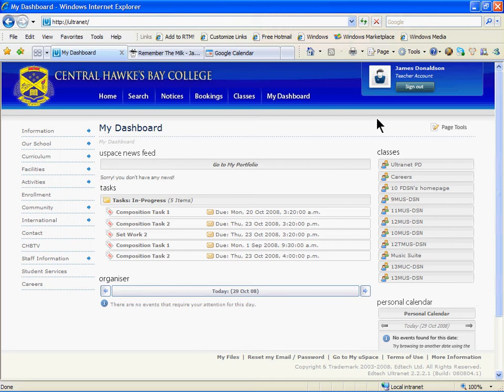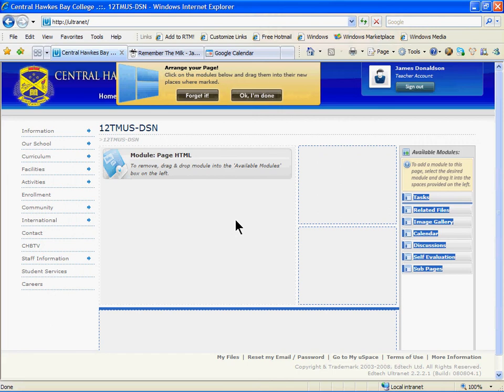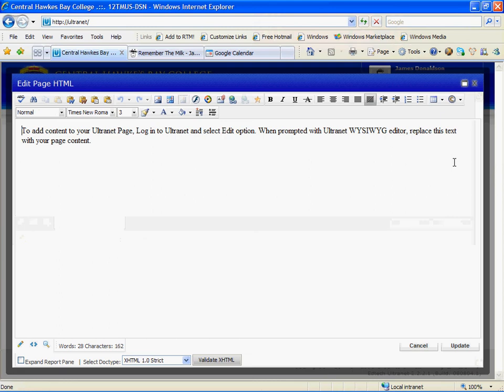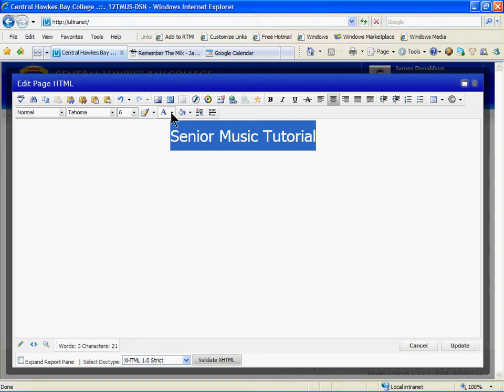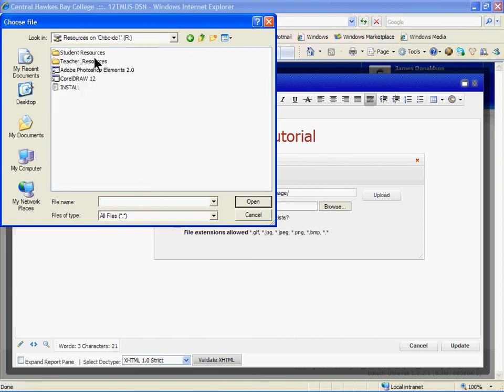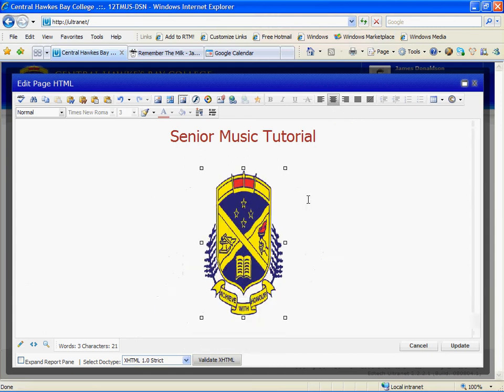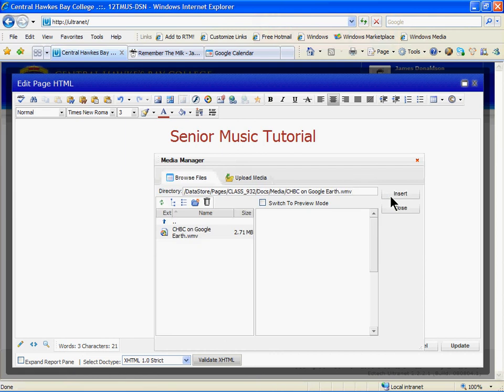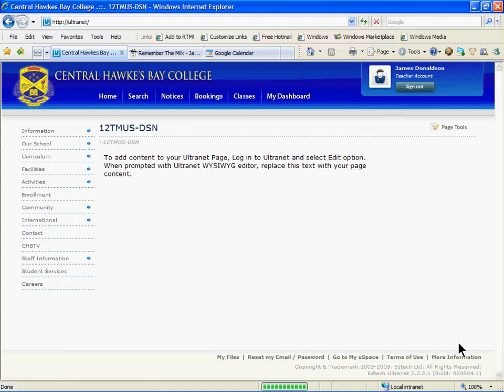Editing an Ultranet page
A howto for editing an Ultranet page.